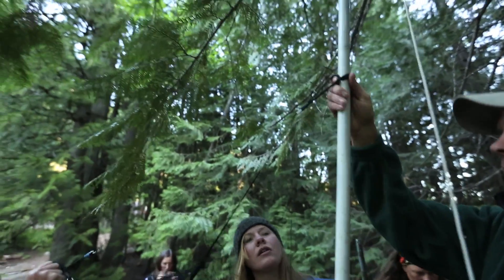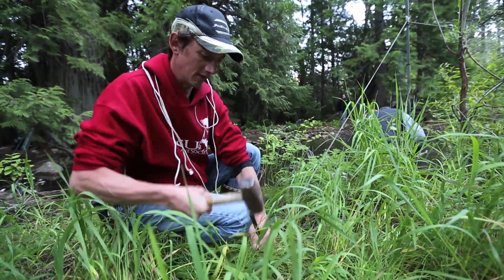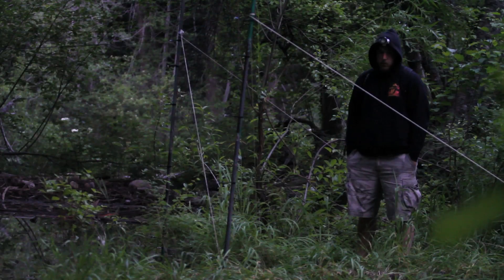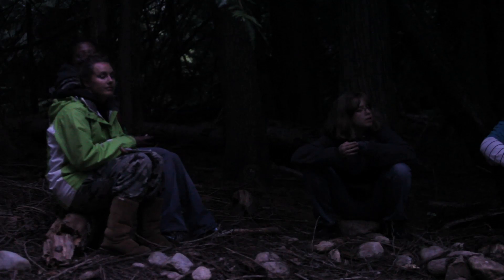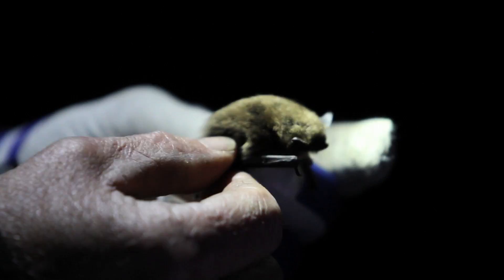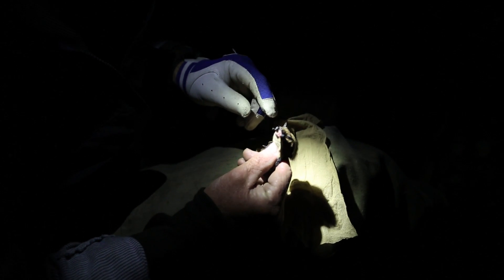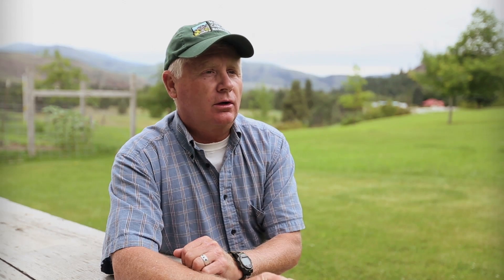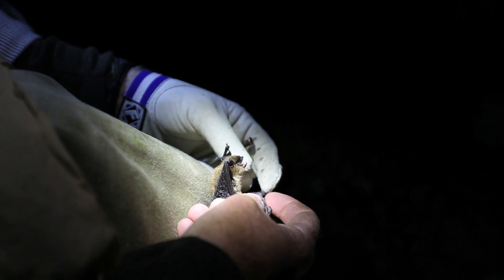How to Catch a Bat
Biologist Kent Woodruff takes a group of students to catch bats using a mist net. See the latest video at MethowGrist.com.